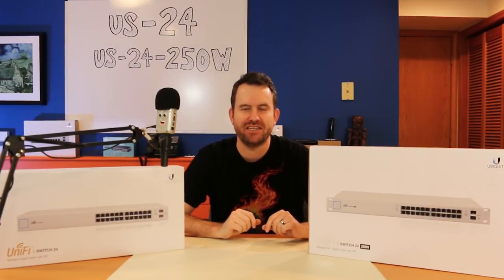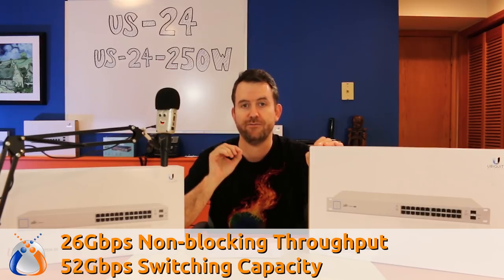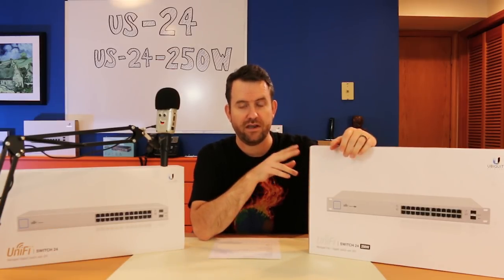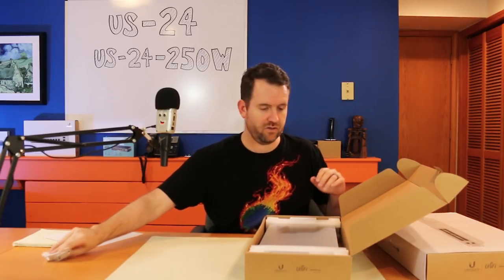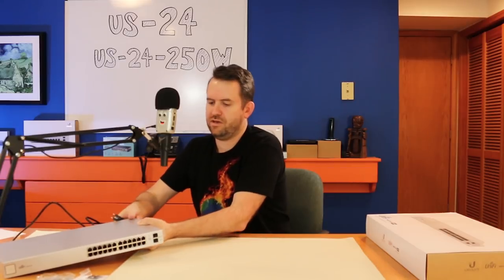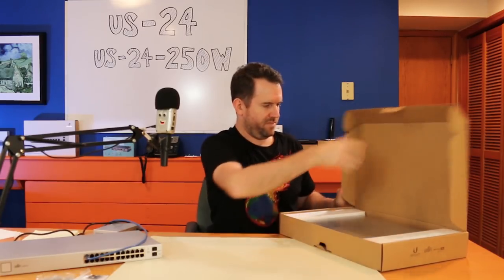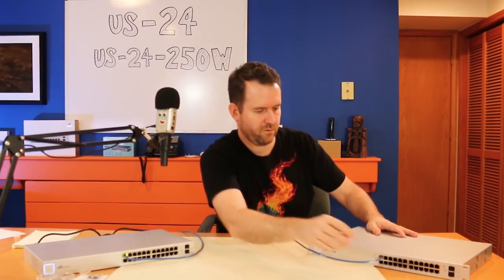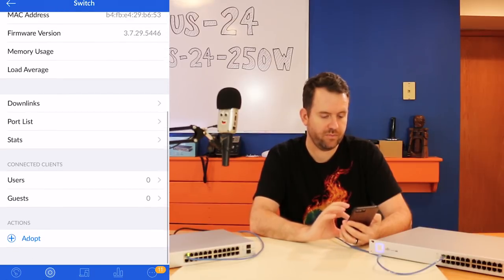US-24 & US-24-250W Setup w/Fan Replacement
A look at the US-24 and US-24-250W switches from Ubiquiti networks.

US-24:  (Not on Amazon!)

The Noctua fans that I used (DON'T use these ones)

The CORRECT model of Noctua fans